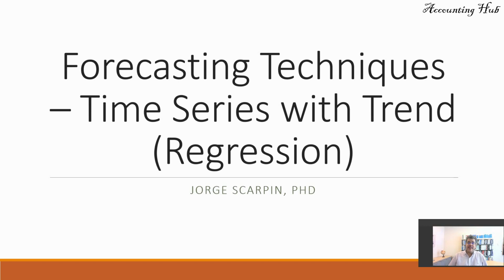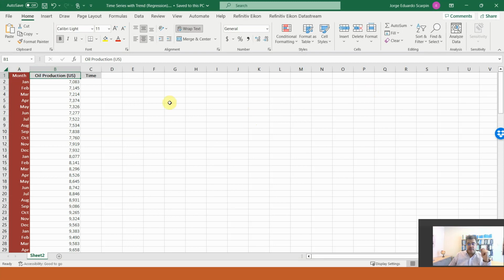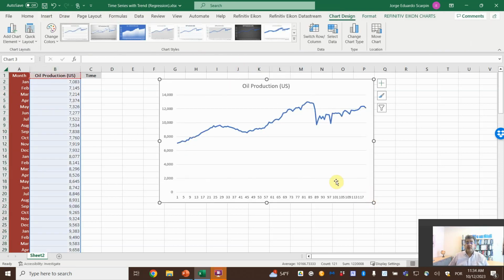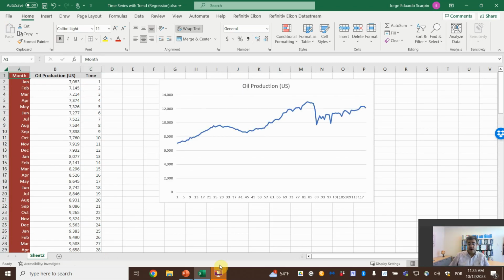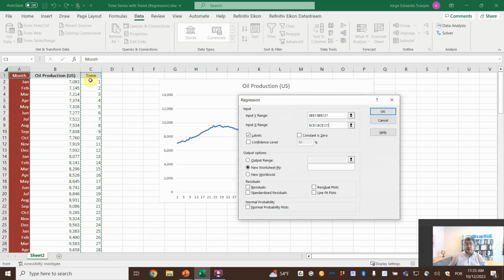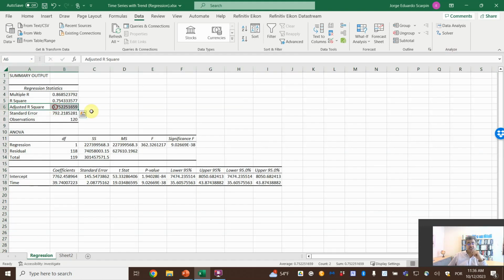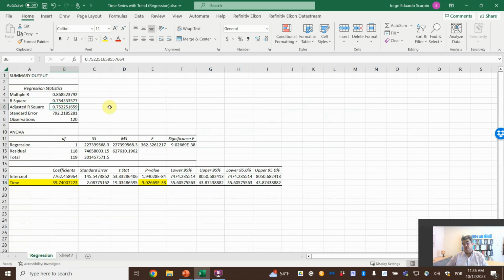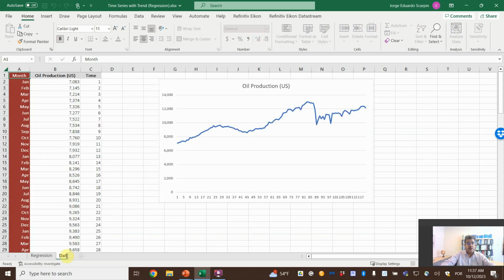Forecasting Techniques – Time Series with Trend Regression